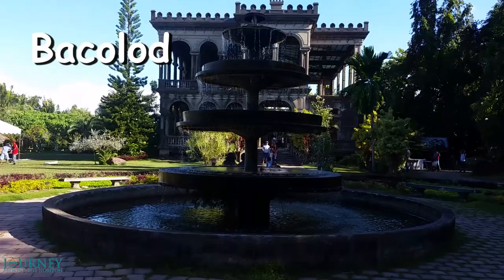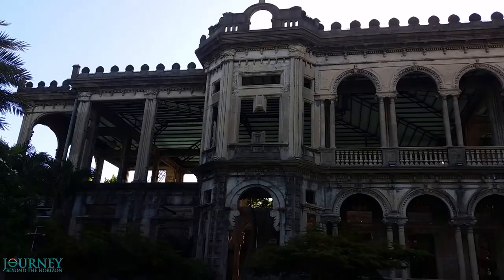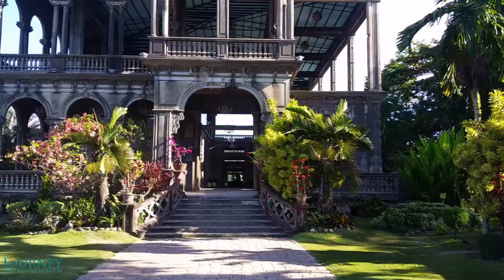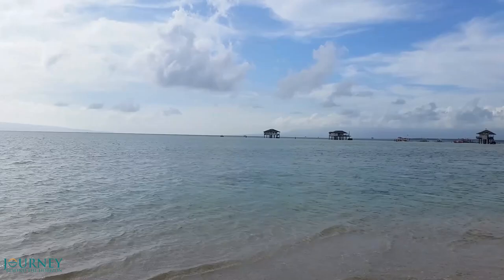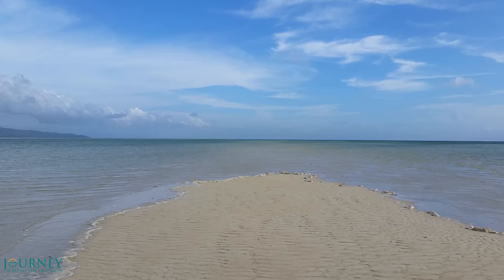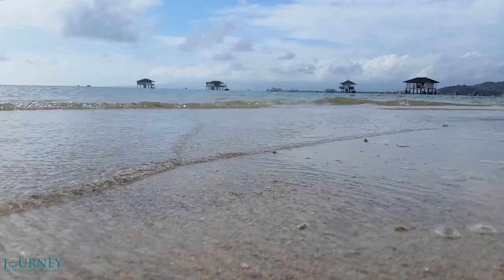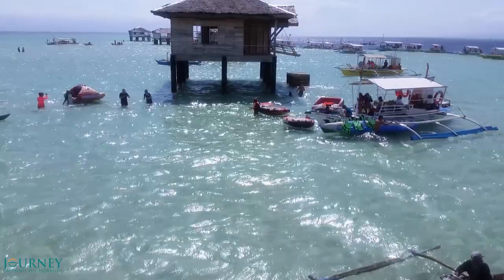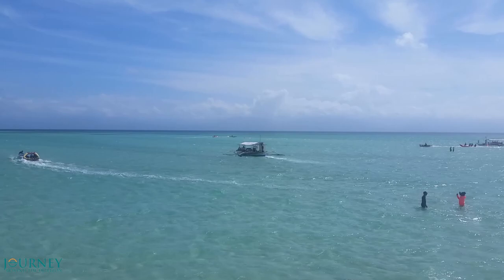PHILIPPINES Part 3: Bacolod and Manjuyod Sandbar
The Philippines is a an incredibly beautiful archipelago, one of the countries in Southeast Asia. It is famous for its tropical mountains and forests, volcanoes, countless islands, beautiful beaches, amazing local culture, and many more. In this video series, we travel from Manila through the middle of the country, mostly around the islands of the Visayas.

Bacolod and Manjuyod Sandbar are located on Negros Island. Bacolod is a nice town, mostly popular for The Ruins- a site with remains of a rich house from the beginning of the 20th century. And Manjuyod Sandbar is known as "The Maldives of the Philippines"- a more-than-8 km long sandbar "in the middle of the sea", with stunning views of the shallow sea waters.